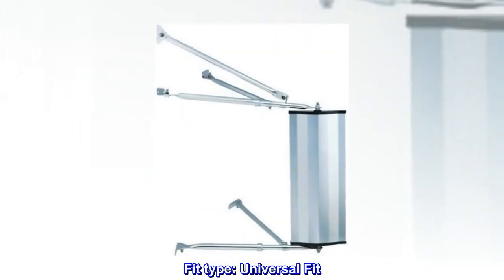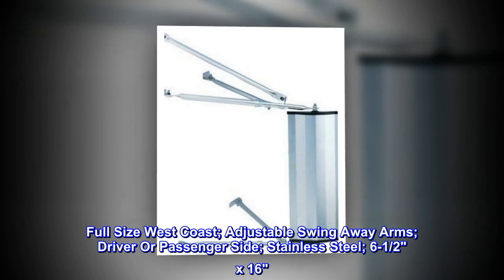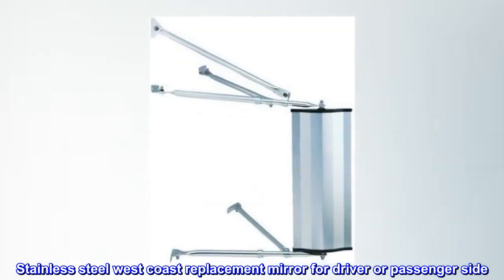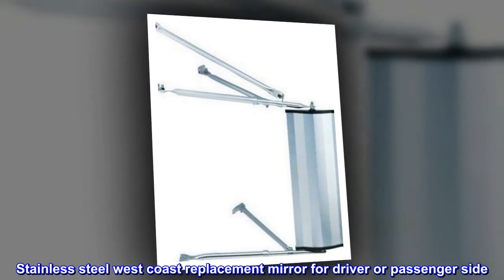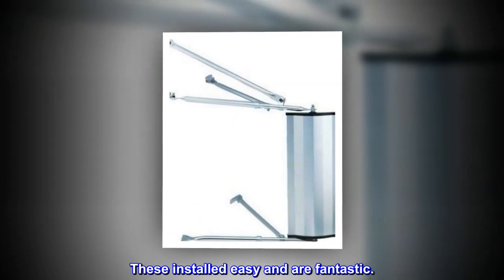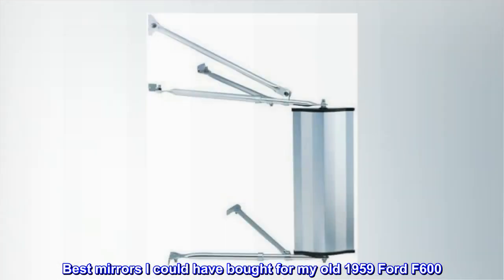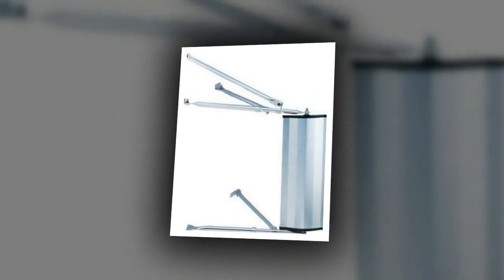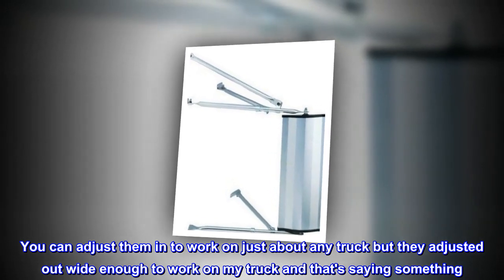Fit System H3641 Driver/Passenger Replacement West Coast Universal Mirror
Package Dimensions: 46.355 H x 6.35 L x 19.05 W (centimeters)
Country of Origin : Taiwan
Package Weight: 2.259 kilograms
Fit type: Universal Fit
Full Size West Coast; Adjustable Swing Away Arms; Driver Or Passenger Side; Stainless Steel; 6-1/2" x 16". Stainless steel west coast replacement mirror for driver or passenger side. Easy to install. Comes with arms, instructions and mounting hardware.
 These installed easy and are fantastic.
Best mirrors I could have bought for my old 1959 Ford F600. Other mirrors just were not wide enough for this old truck. You can adjust them in to work on just about any truck but they adjusted out wide enough to work on my truck and that's saying something. Love them I can actually see what I'm supposed to see in the mirrors now.